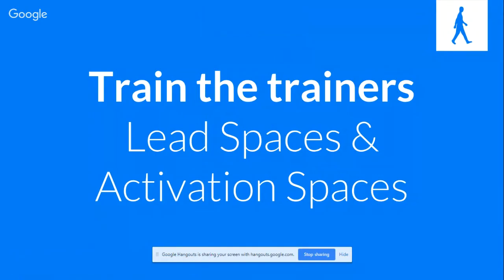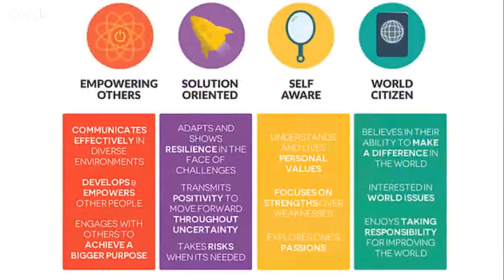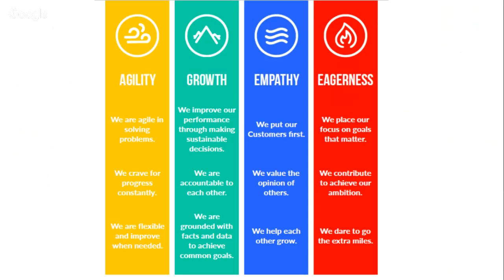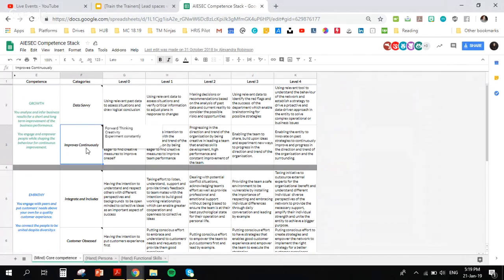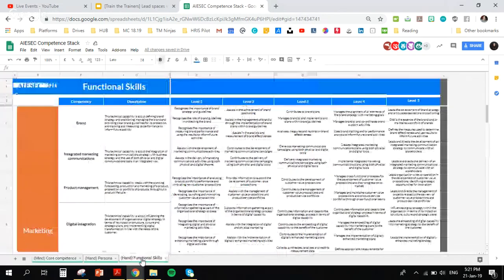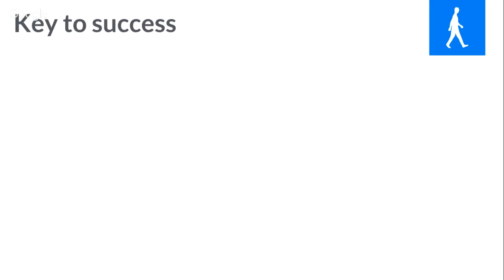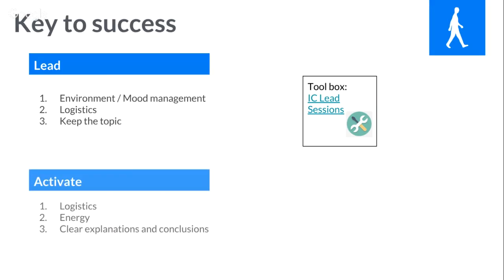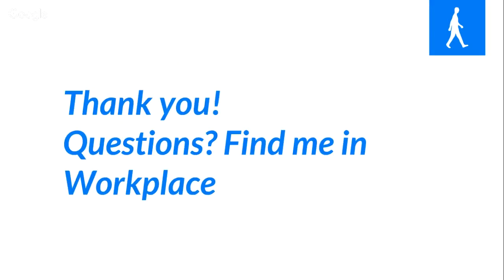[Train the Trainers] Lead and Activation Spaces